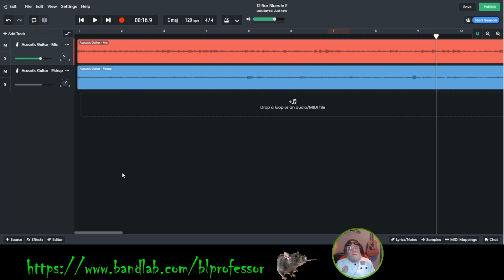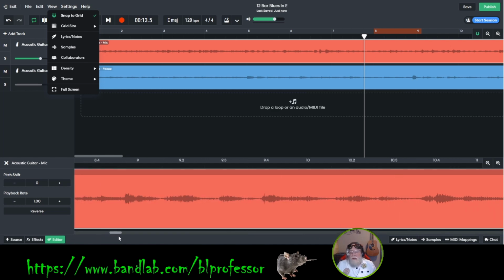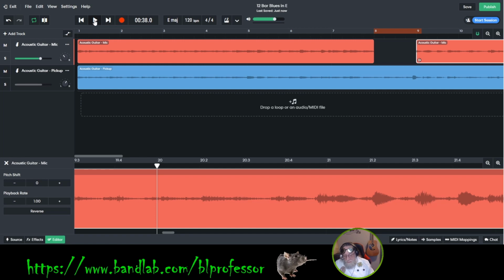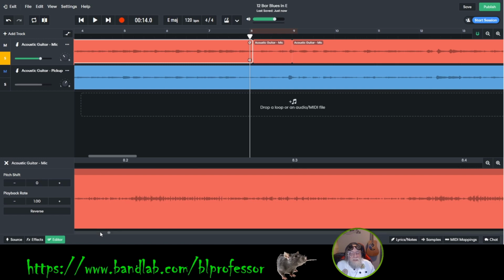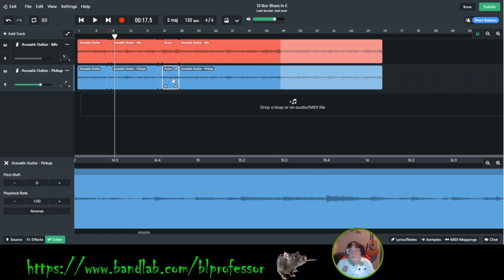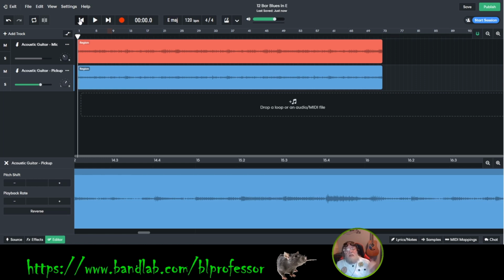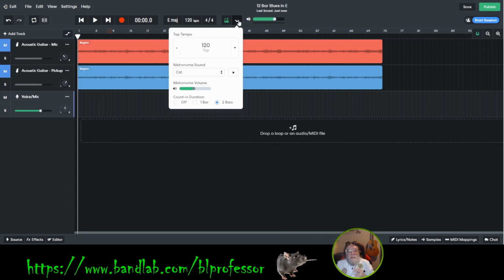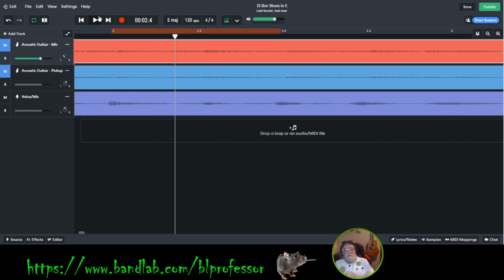Bandlab Tutorial Episode 2 - Editing and Punching in with Bandlab's Mix Editor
The professor demonstrates a few editing techniques for fixing or replacing mistakes in audio recordings in the Bandlab mix editor and introduces some useful shortcut keys.

0:00 Episode synopsis
1:00 Introduction
2:54 Editing basics
8:10 Using copy/paste to fix bad spots
35:20 Summary
21:45 Re-recording part of a bad take (punching in)
35:25 Summary
36:45 Outro